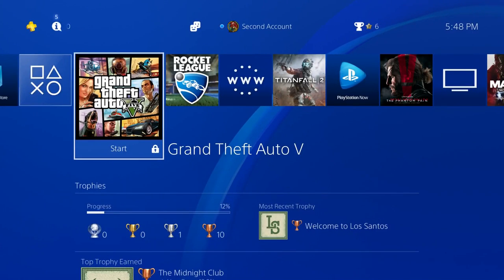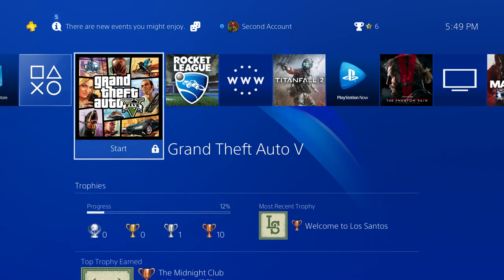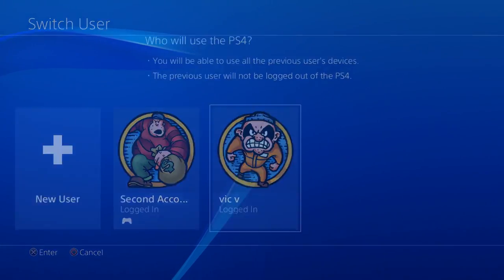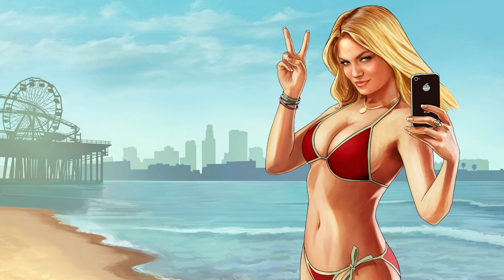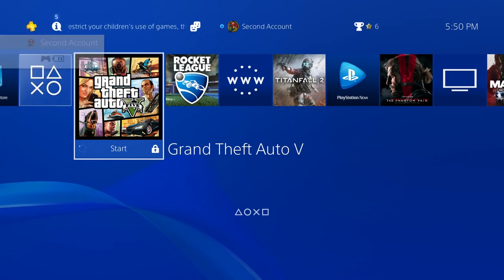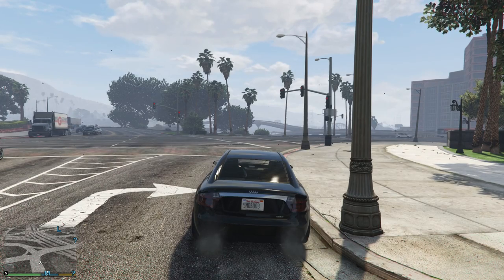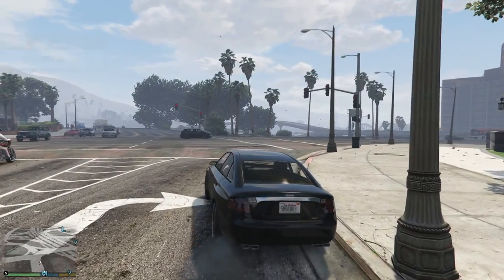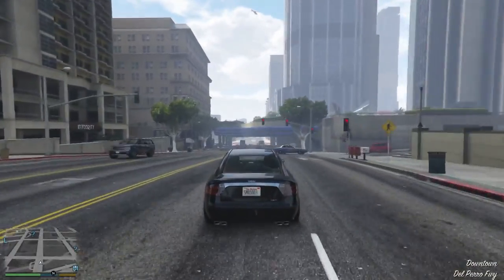NEW PS4 HACK -How To Play LOCKED PS4 Games!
Hey Guys In This Video Ill Be Showing You To Play Locked PS4 Games  Or How To Unlock Locked Games On Ps4 Hope You Guys Find This Tutorial Helpful If You Do Don't Forget To Like!

MY EQUIPMENT:

Benq gaming monitor:

alienware laptop: